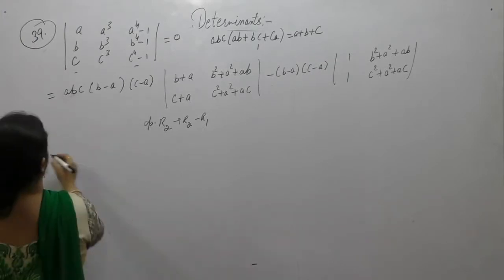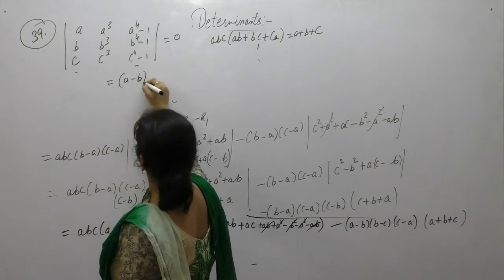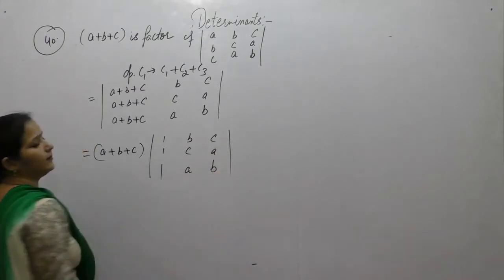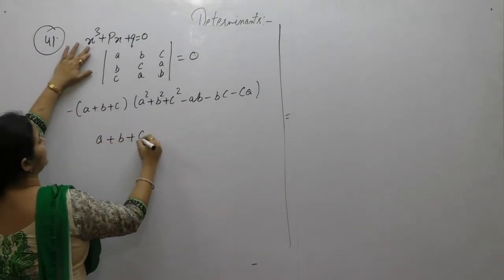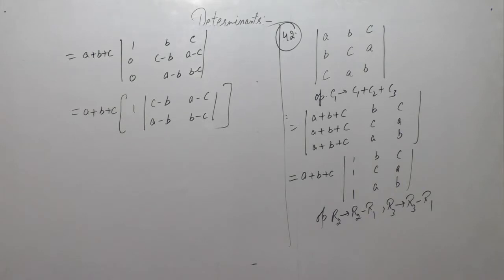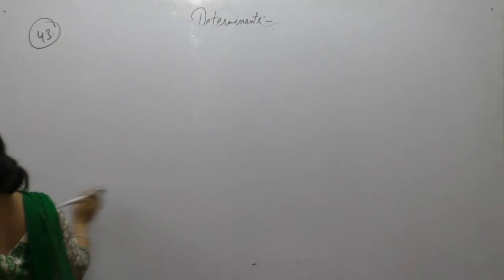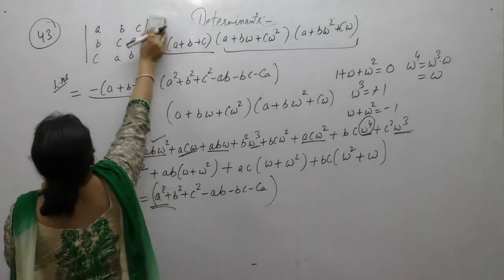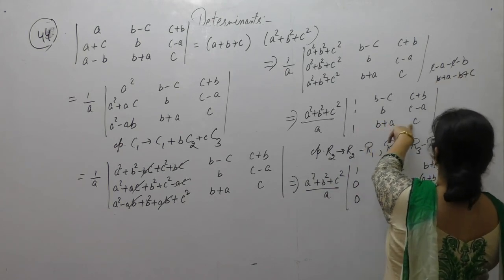Class 12 Maths -Using Properties Part - 9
This Video Contains Solution  Of Determinants Using Properties Of R.D.Sharma